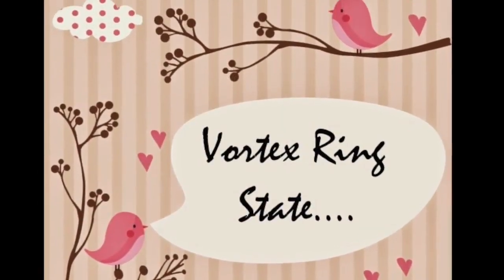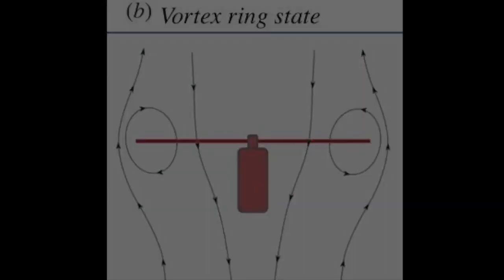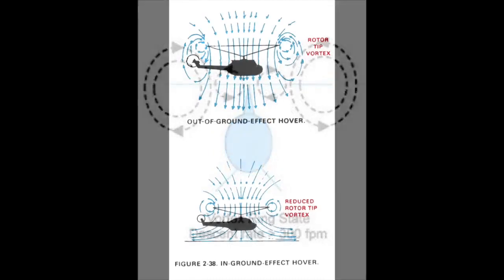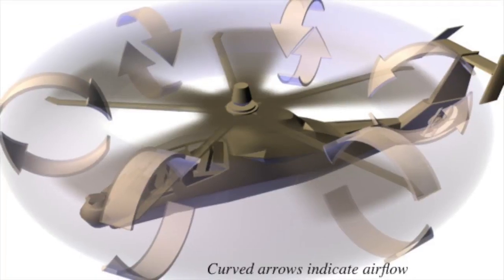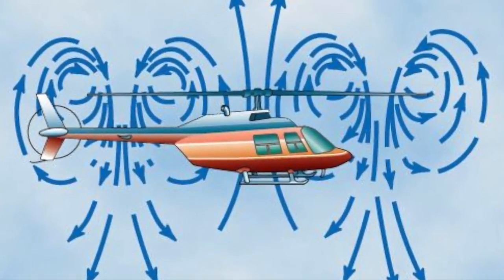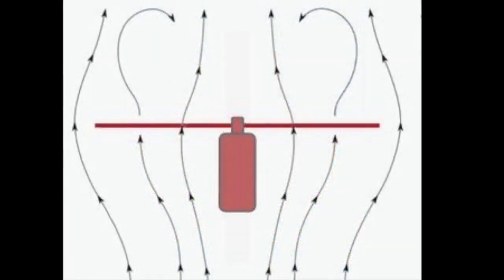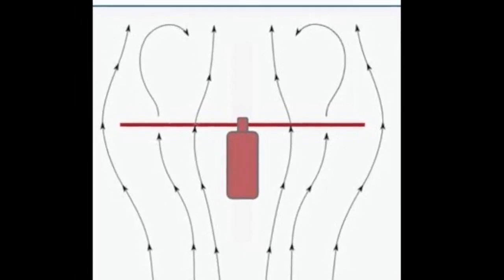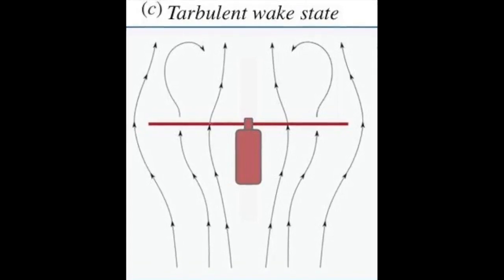Working States of Rotor | Skyey Channel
There are three working states of helicopter rotor: Vortex ring state//Turbulent wake state//Windmill brake state.